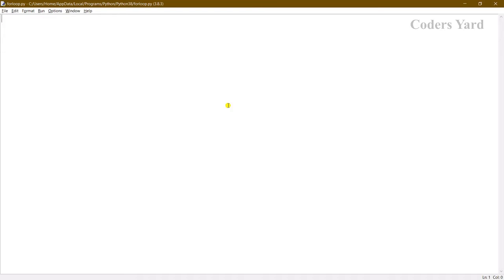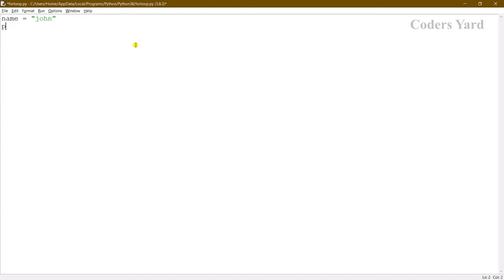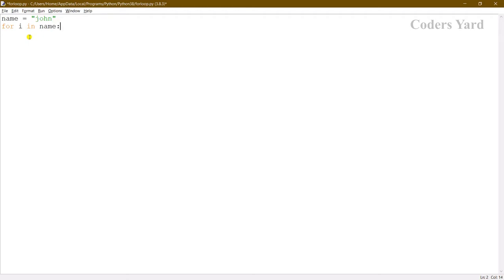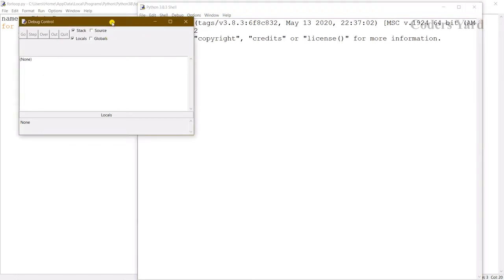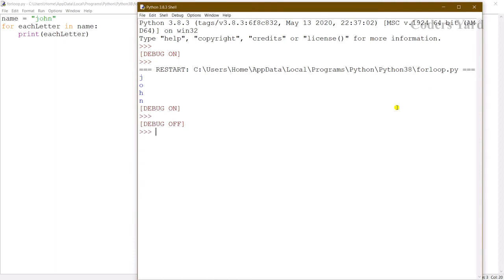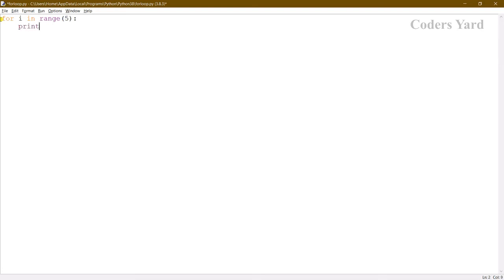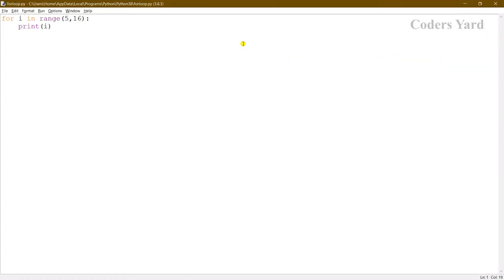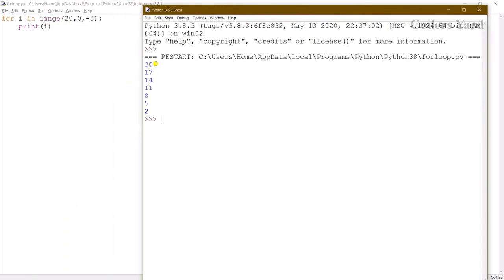Learn How to use For Loop in Python | Python Tutorials | Coders Yard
Hey Techie's we will discuss
       - For Loop
       - For Loop with an example
       - Range function